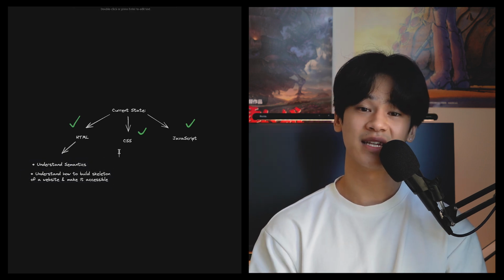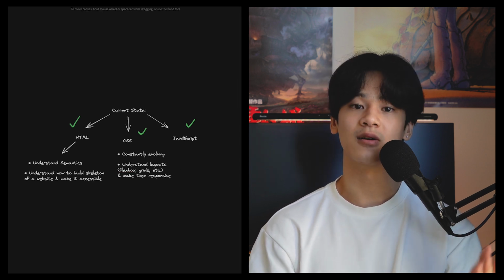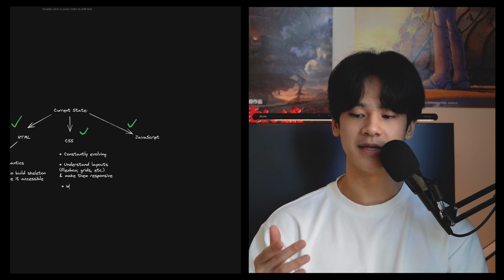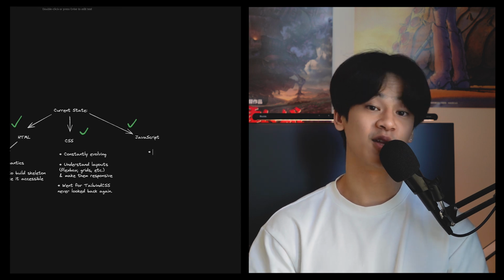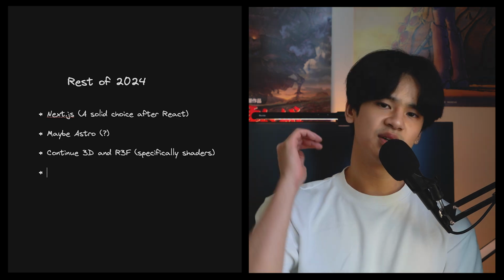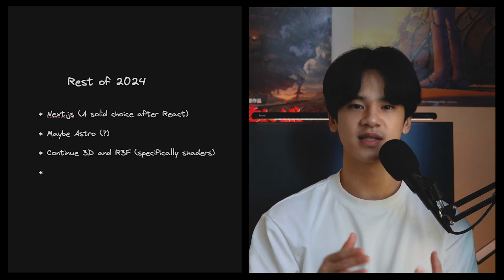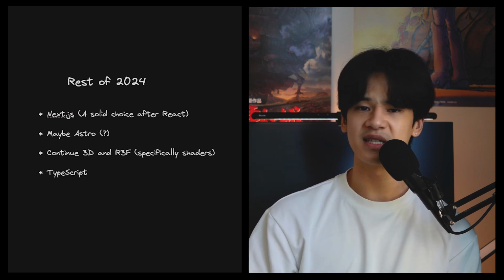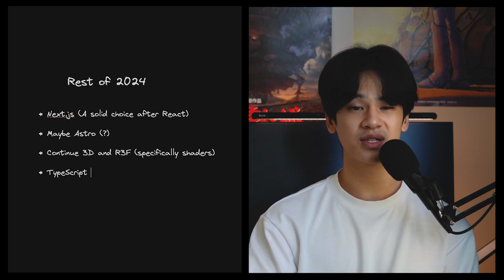What I've learned so far as a 20 year-old freelance frontend developer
A more raw video on my journey so far, sharing a few things here and there.

🗝️ Kickstart your personal brand and attract higher value clients with my Notion Content Creation Hub:

⏰ Timestamps:
0:00 Where I am now, mastering the basics.
3:33 Choosing a framework and my struggle
4:38 Going all in on React
5:27 Learning animation libraries
6:27 Learning web design (best decision)
7:14 What's next for the rest of 2024
8:59 Learning business skills (honorable mention)
9:45 Tips on escaping tutorial hell
11:38 Controversial opinion